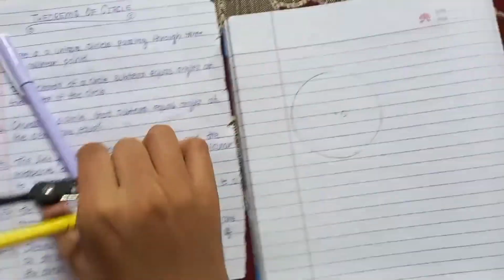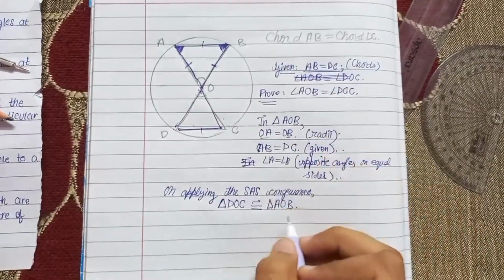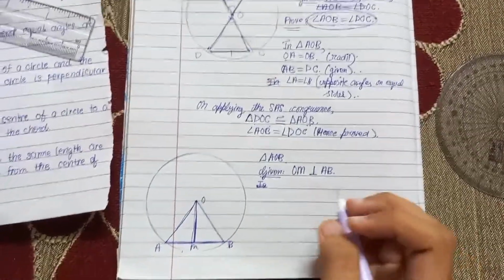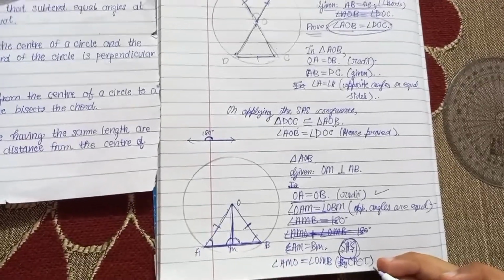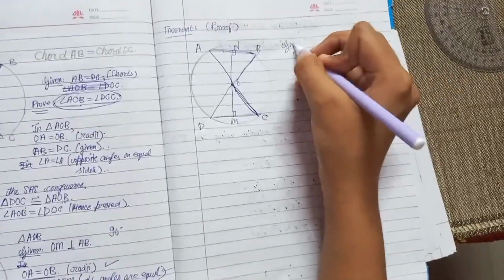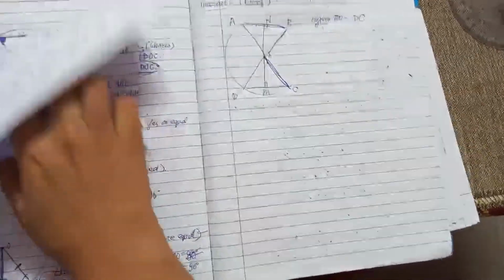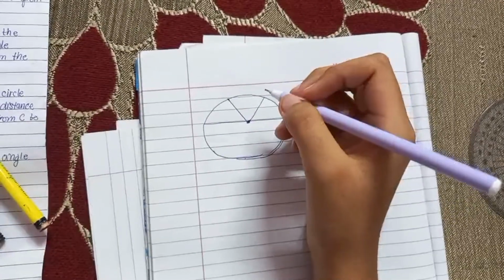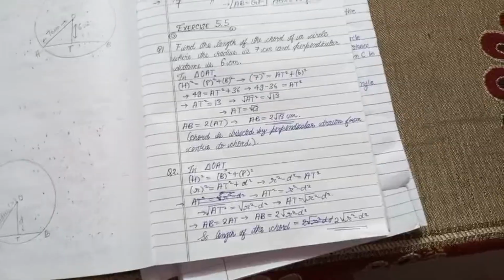THEOREMS OF CIRCLES WITH DIAGRAMS AND EXPLANATIONS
Some related keywords, hasthags, and search terms~~